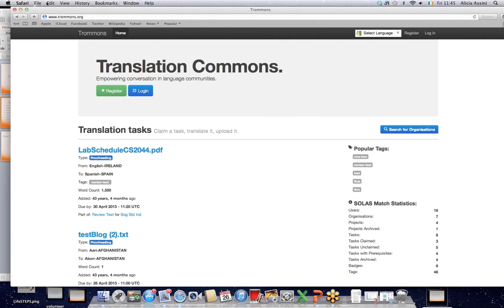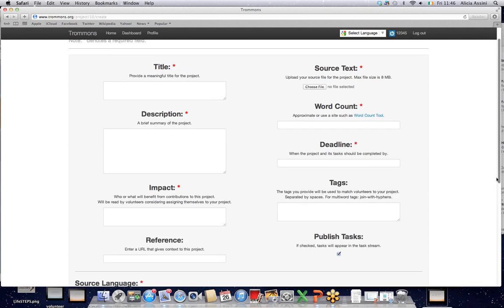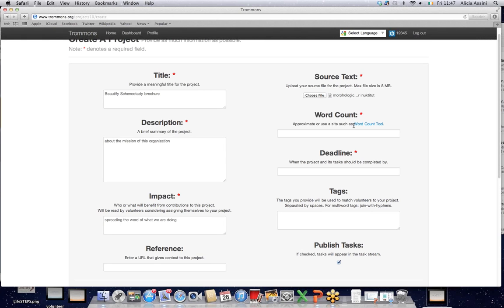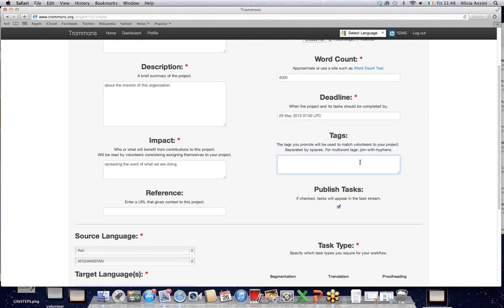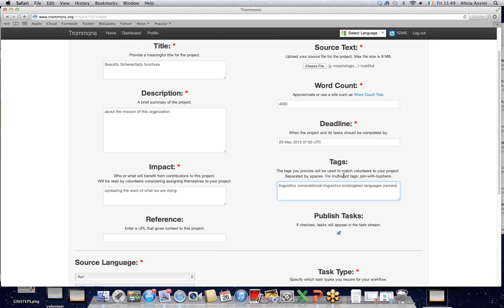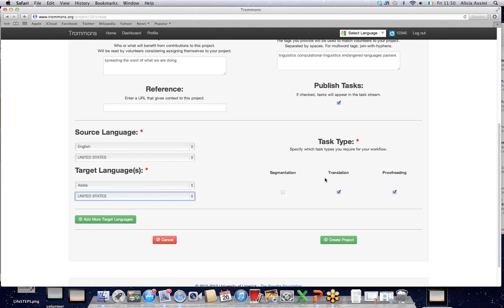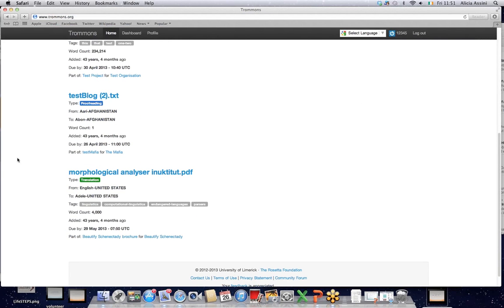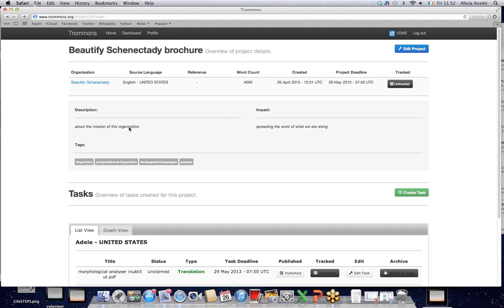Trommons.org Organisation Orientation Part 2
Does your non-profit require translations?
Captions in Catalan, English, French, Italian, Spanish, Portuguese, Russian.

Trommons.org, the Translation Commons, are an open translation space for language volunteers and non-profits provided by The Rosetta Foundation. This video shows you how to create a project for translation